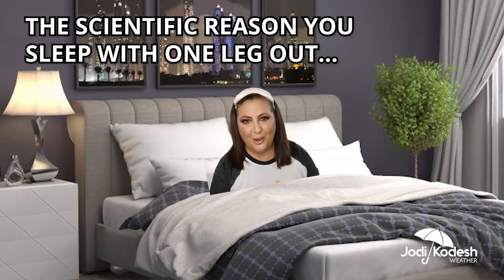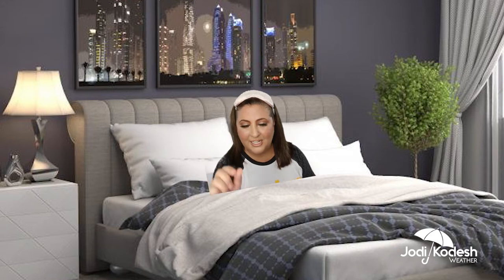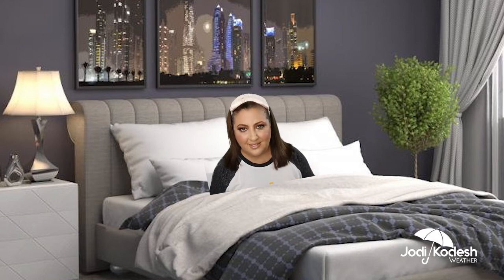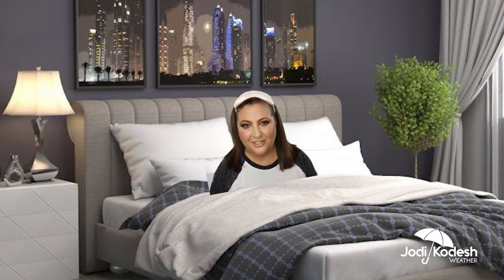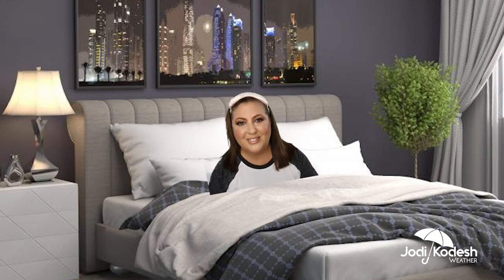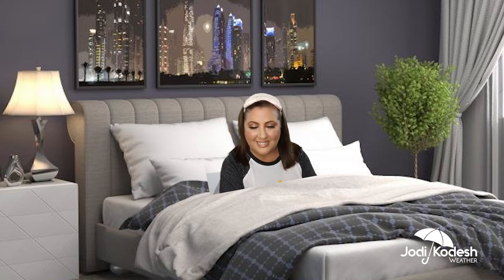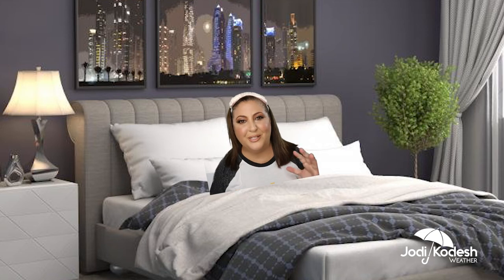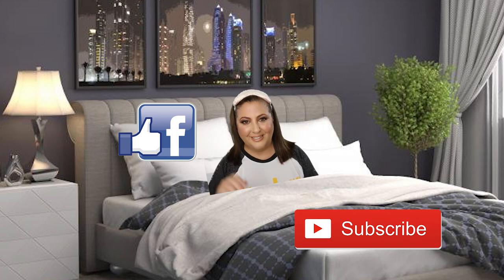Do You Sleep With One Leg Out of the Covers? Here's why...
Meteorologist, Scientist & Mom Jodi Kodesh explains the actual reason so many people sleep with one foot or leg out from under the covers.